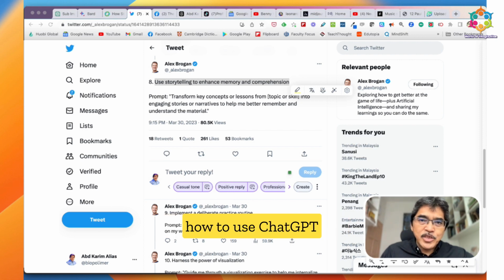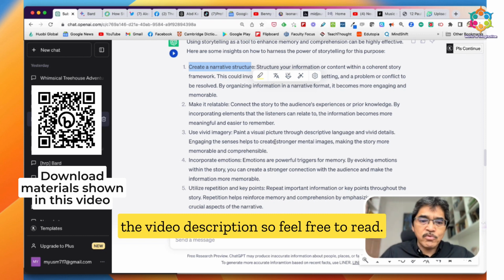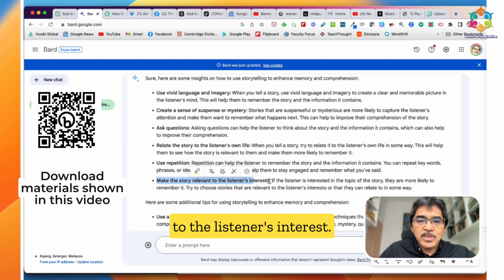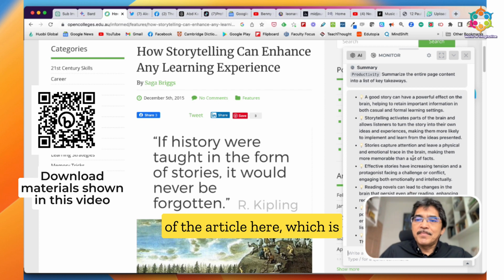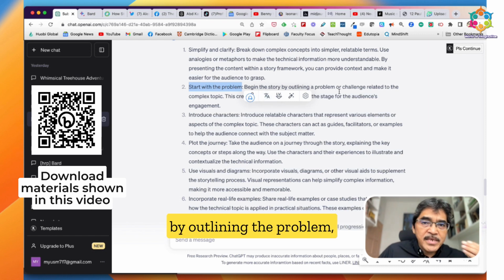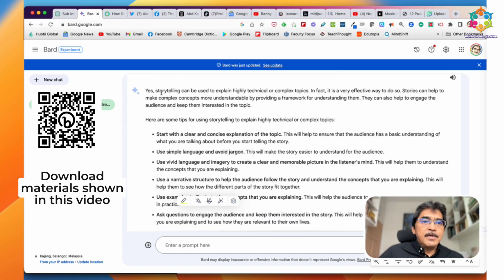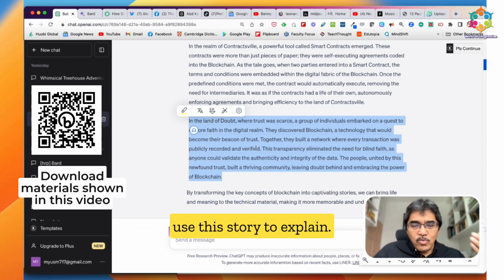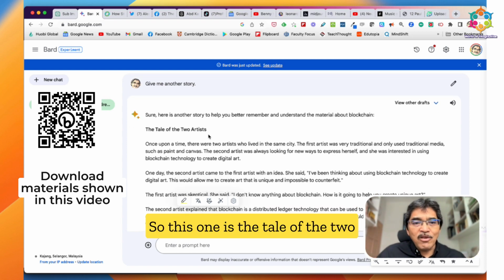How Can I Use ChatGPT for Teaching Through Storytelling?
In this video, we explore the potential of ChatGPT in enhancing the storytelling experience for educators and students. By using ChatGPT to generate stories, we can create personalised and engaging content that promotes creativity and critical thinking. Join us on this journey of discovery and learn how to harness the power of ChatGPT for teaching through storytelling.